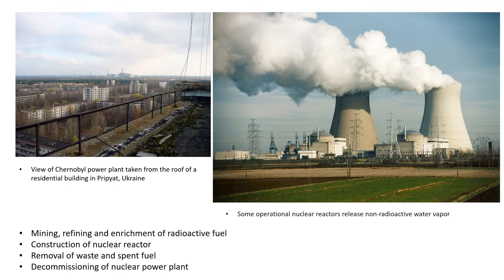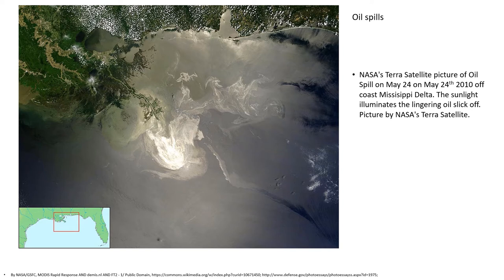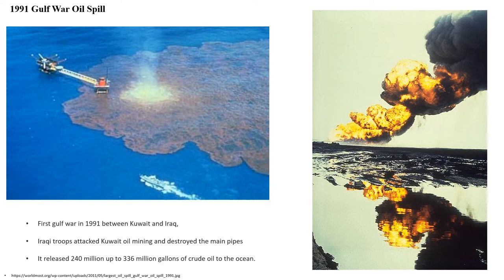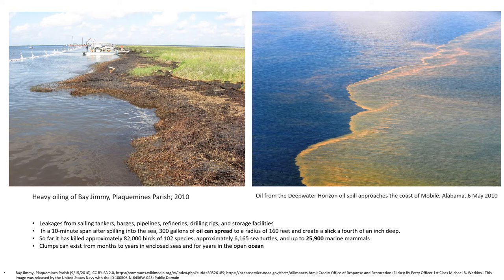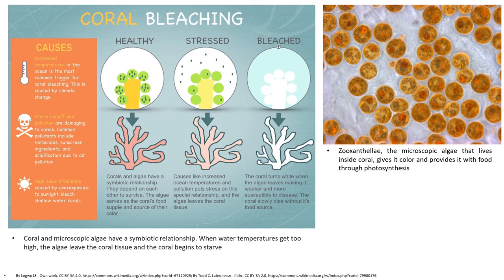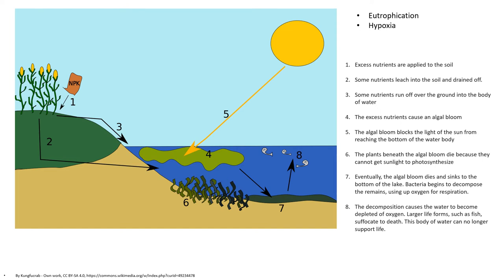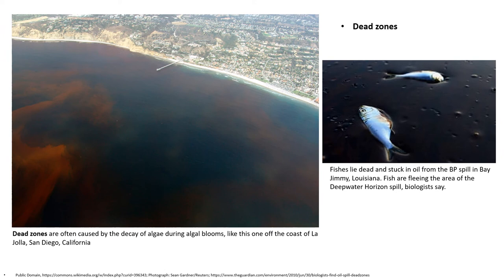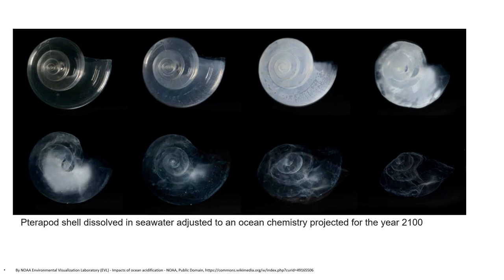Materials for Energy Part 2- Hidden Costs of Fossil Fuels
This is second lecture from the Spring Semester Lecture Course 2020: Advanced Materials for Energy and Information Technology. This lecture is in five parts. Here is the second part of the lecture.